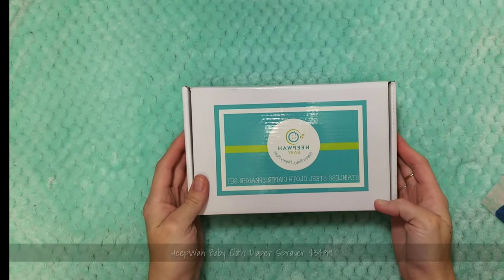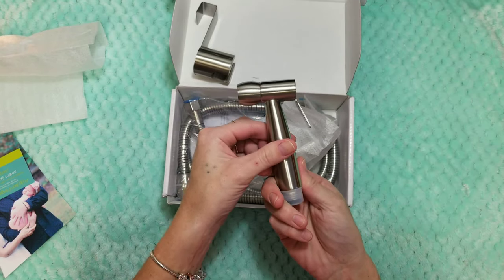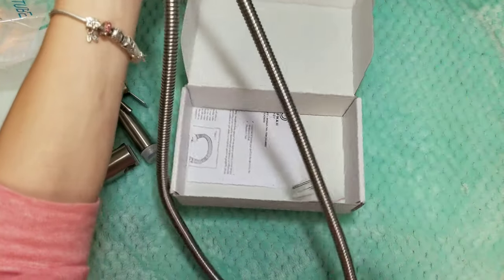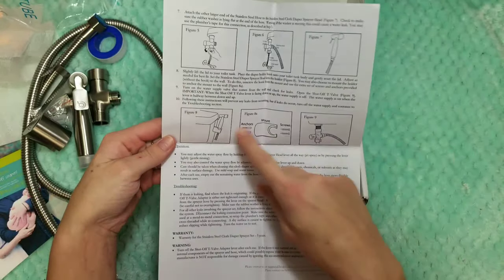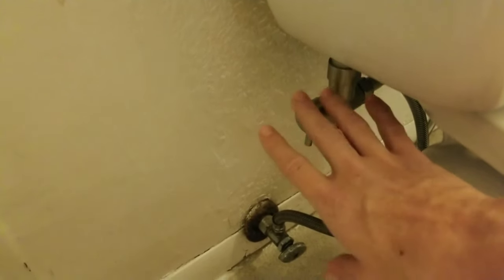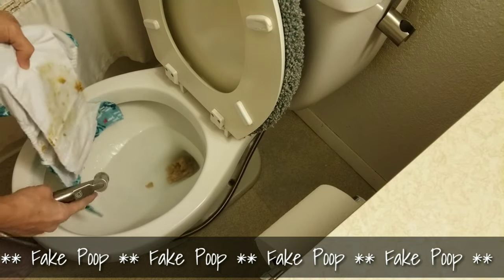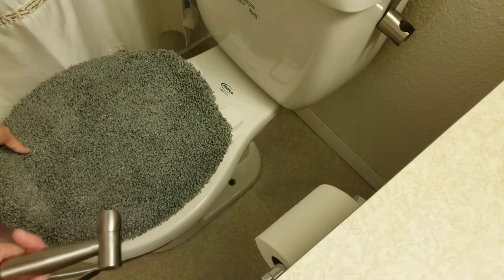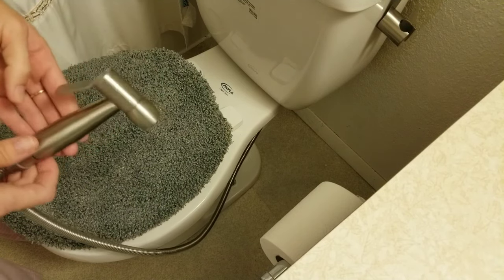HeepWah Baby Cloth Diaper Sprayer Review & Giveaway!! **Closed**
This is a review of the HeepWah Baby Cloth Diaper Sprayer with a generous giveaway of a cloth diaper sprayer!!
Thank you d so much for watching & Good Luck!!

link to HeepWah Baby Cloth Diaper Sprayer:

7FSGZT8T

Check me out on Facebook--  Jess Is Blessed I've added lots of stuff and keep current sales and giveaways posted!
I hope you enjoy my fun, quirky personality and all the information and advice I can give!
   My children are, Jordan (girl) 15, Carter 12, Ava, 10, Gunner 2 and Georgia 1.  Gunner and Georgia were born exactly 17 months apart.  My wonderful husbands name is Jourdon and we've been married since 2014.  We plan on having as many children as God will bless us with. :-)